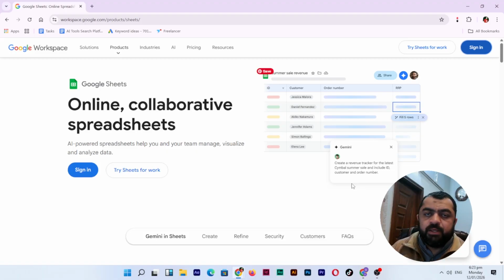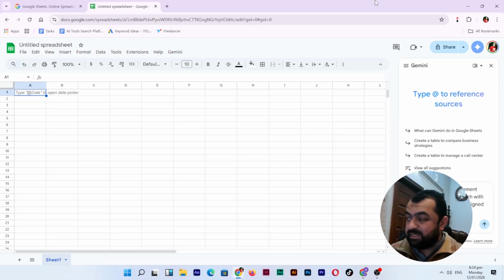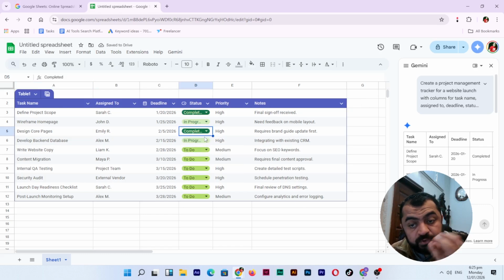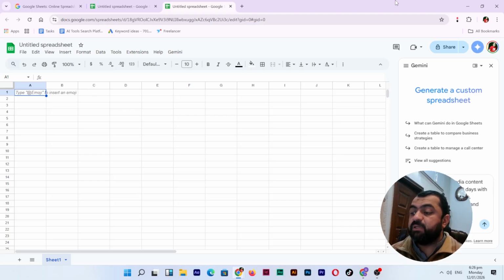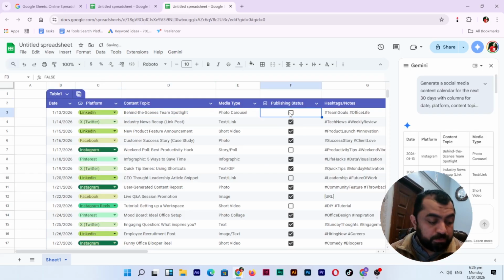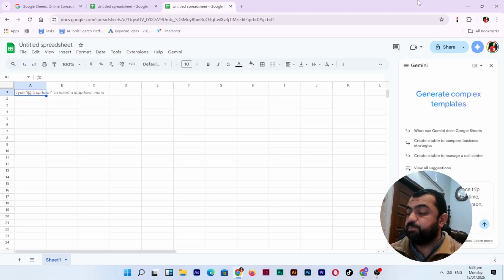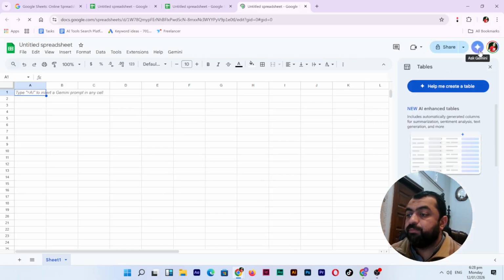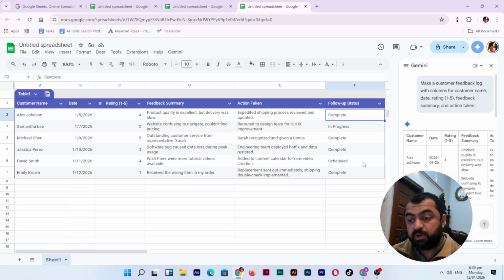How to Use Gemini in Google Sheets: Create Tables Instantly with AI Prompts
In this video, I will show you how to use the new features of Google Gemini inside Google Sheets, so you can organize your data and content instantly. Learn how to use simple text prompts to generate trackers, tables, and calendars in seconds.